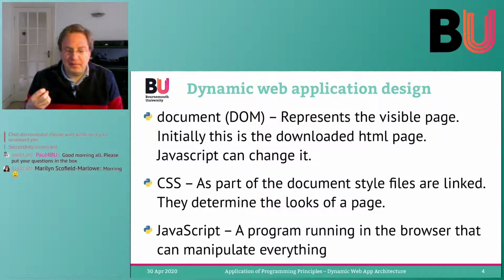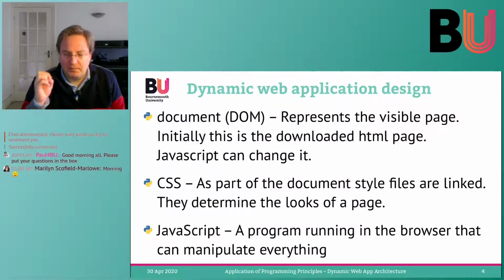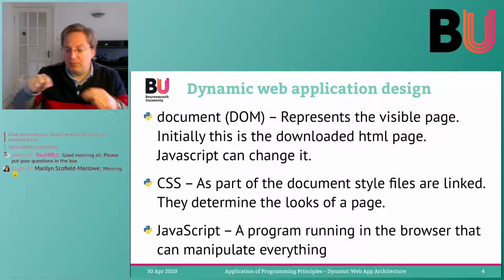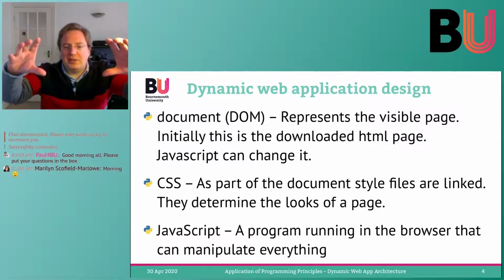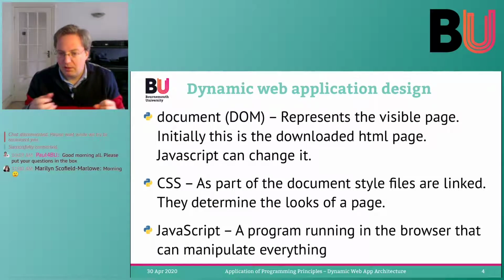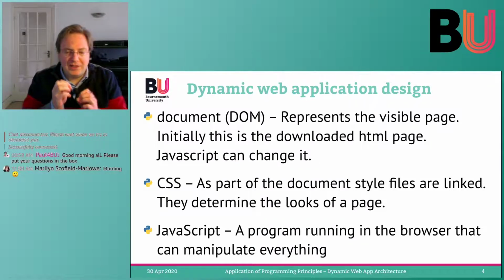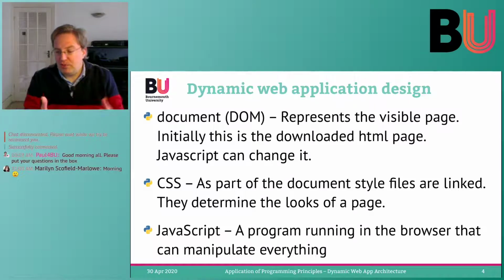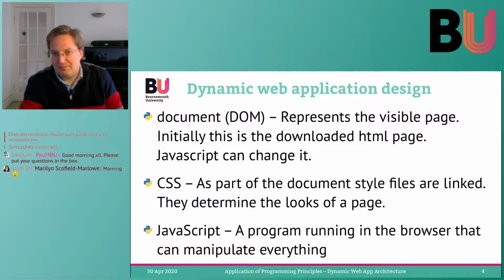APP L9 (part 1) – How do web applications work?